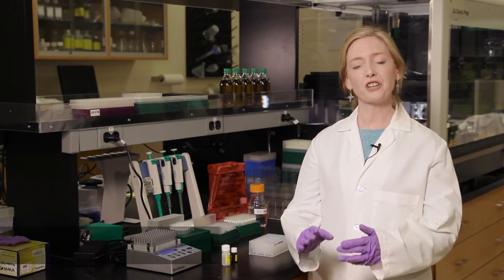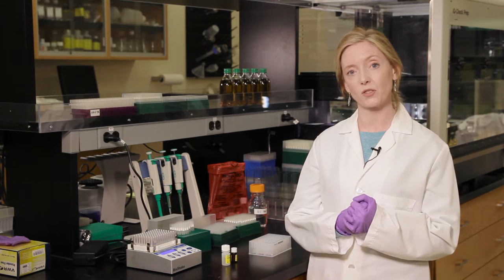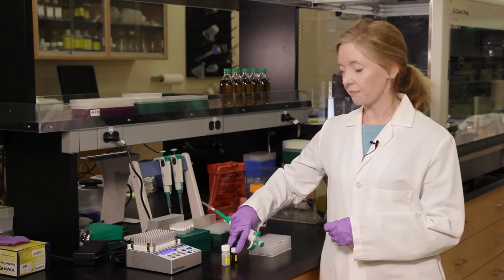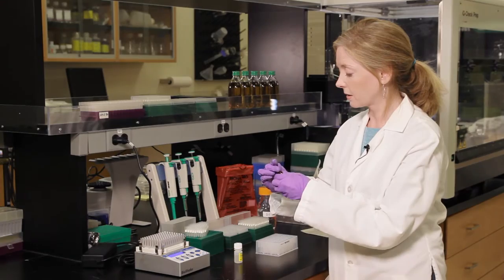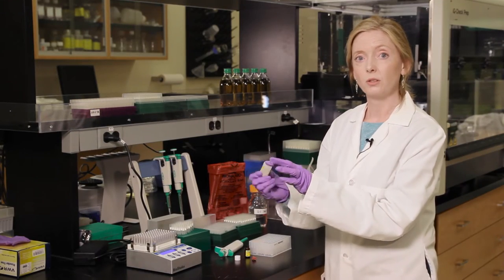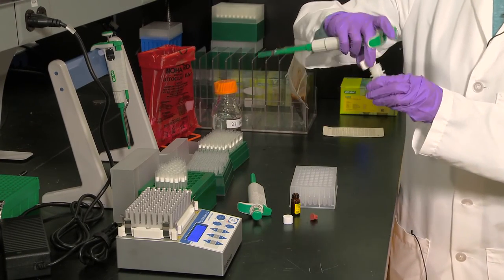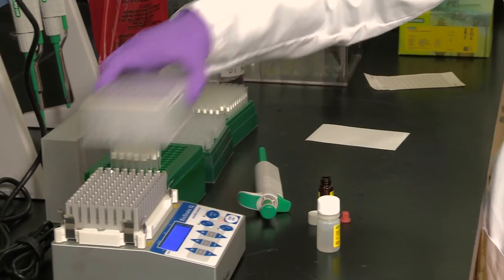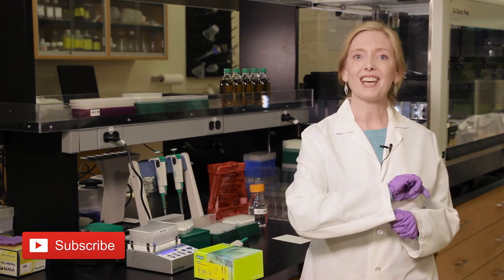iQ-Check Free DNA Removal Solution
or get instant expert help 1-800-4-BIORAD.

Since PCR became a method of choice for routine food safety testing, one of its major challenges has been the potential detection of free DNA from dead cells. The Free DNA Removal Solution, which can easily be integrated with iQ-Check Real-Time PCR DNA Extraction workflows, provides an ideal way to remove free DNA from food and environmental samples prior to PCR analysis while the DNA in intact and living cells is protected.

iQ-Check Testing Kits are available for:
Cronobacter spp.
Campylobacter
E. coli O157:H7
Listeria spp.
Listeria monocytogenes
Salmonella
S. Enteritidis
STEC Kits